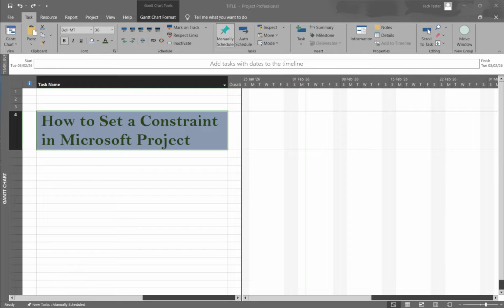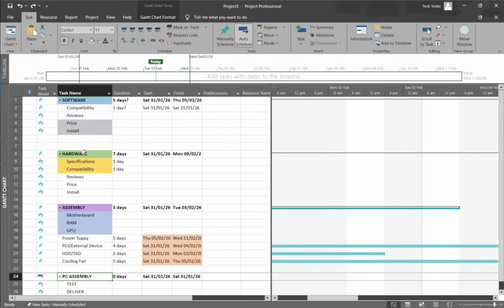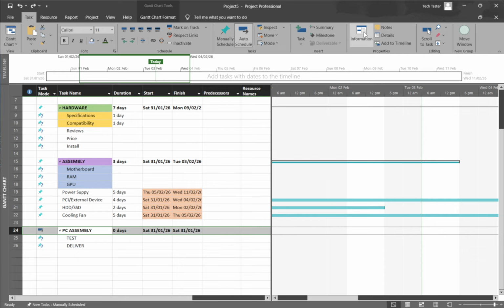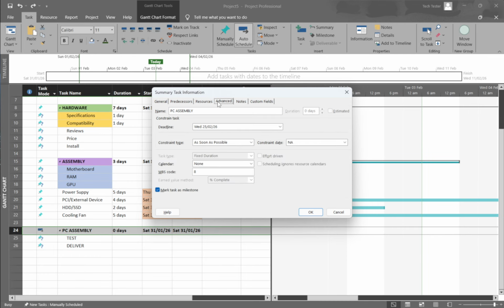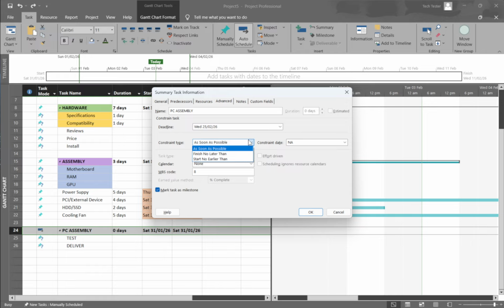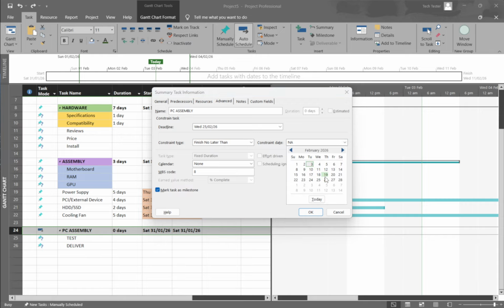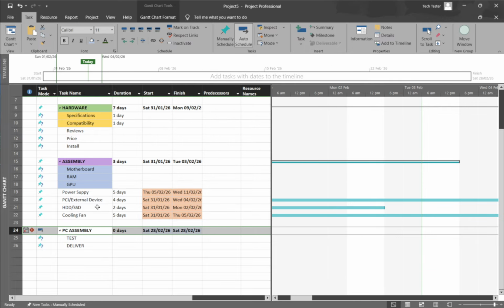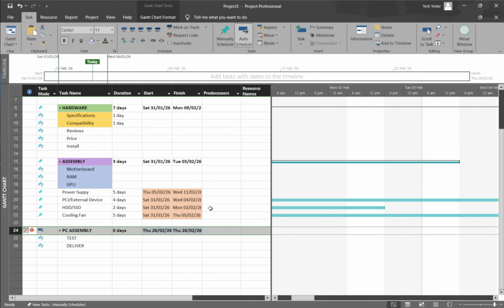How to Set a Constraint in Microsoft Project [2026 Full Guide]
How to Set a Constraint in Microsoft Project

In this video, we show you exactly how to set a constraint in Microsoft Project to define specific timing requirements for your project tasks. We explore the various constraint types available within the scheduling engine to ensure your timeline reflects real-world limitations.

Understanding how to properly apply constraints is vital for maintaining a realistic and flexible schedule. We discuss the impact of rigid versus semi-flexible constraints on the critical path and how mastering these settings prevents unintended scheduling conflicts while keeping your project objectives achievable.

Technical Specs:
Software: Microsoft Project; Feature: Task Scheduling & Constraints.